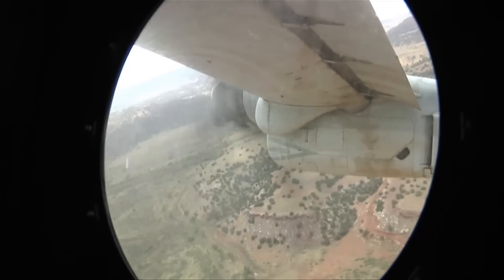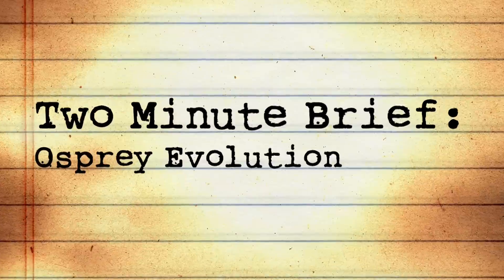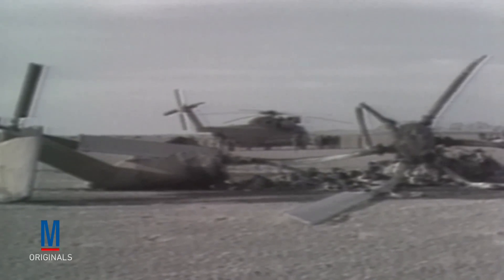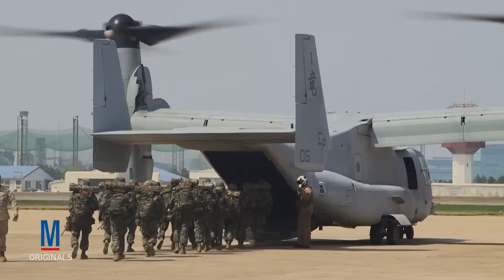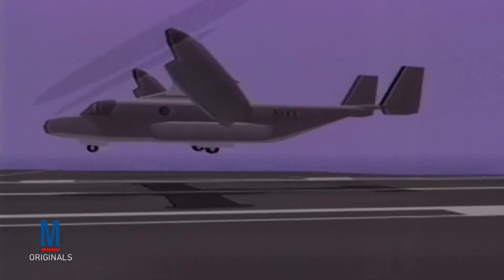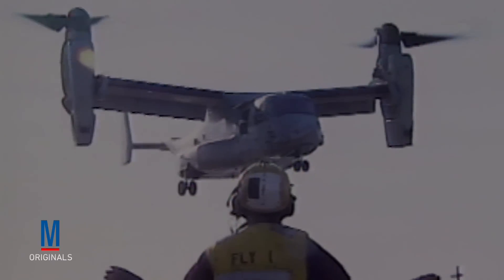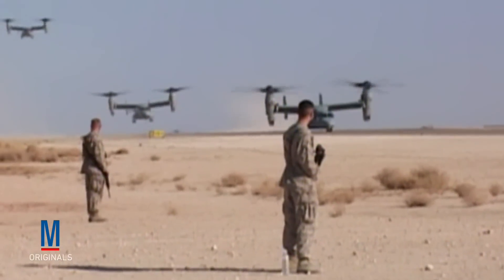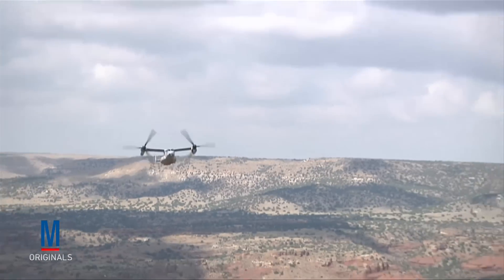The Bell Boeing Osprey V-22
From the start of the V-22 program in 1981 to today's Bell Boeing Osprey, the controversy, development and evolution of the Osprey in this 2 minute brief.